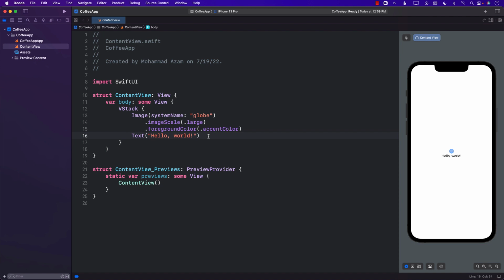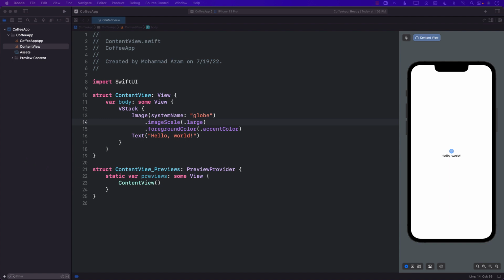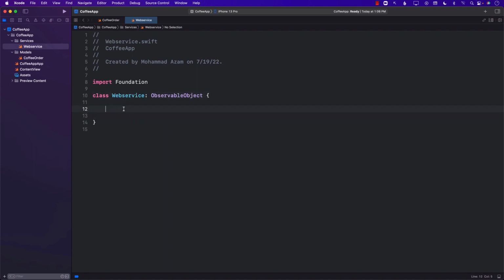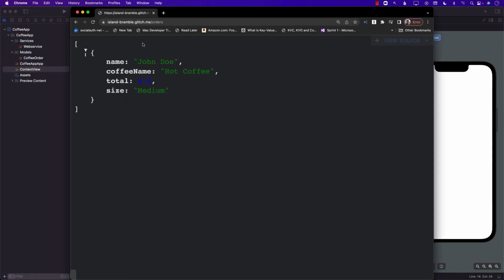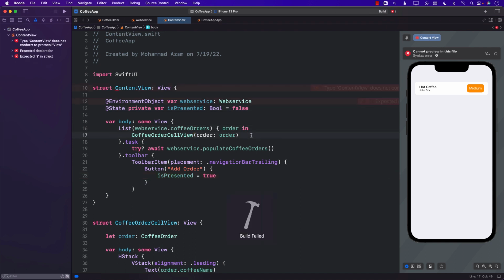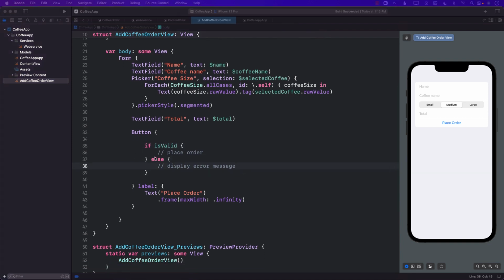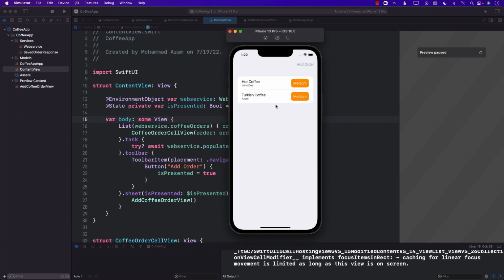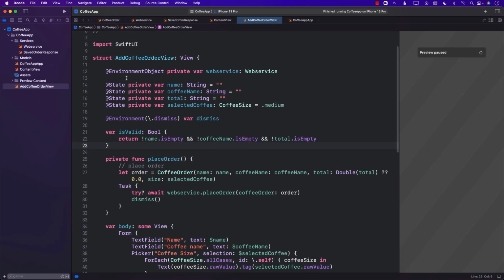Consuming JSON API in SwiftUI Using State Pattern (Not Using MVVM)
In this video,  Mohammad Azam will demonstrate how to perform GET and POST request using the State Management Pattern or State Pattern in SwiftUI.